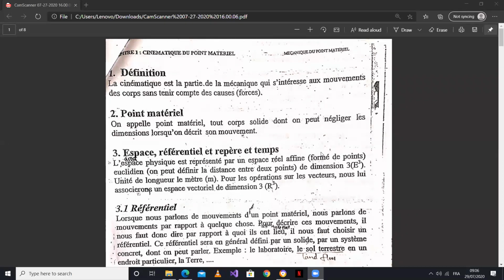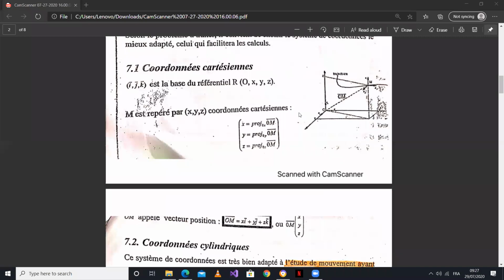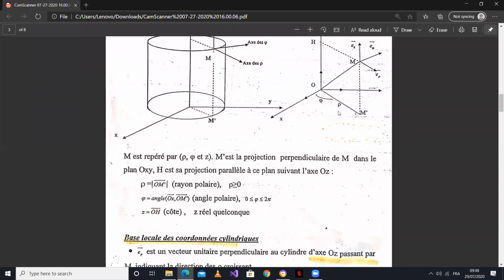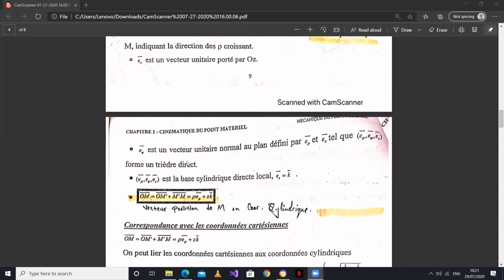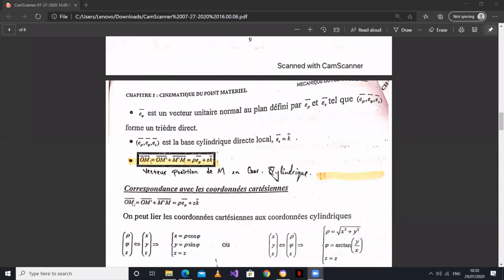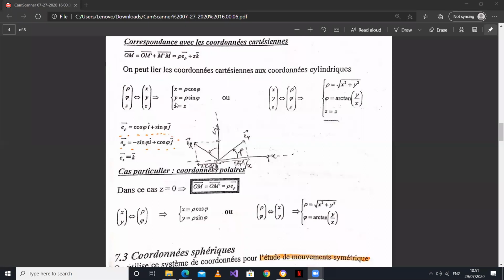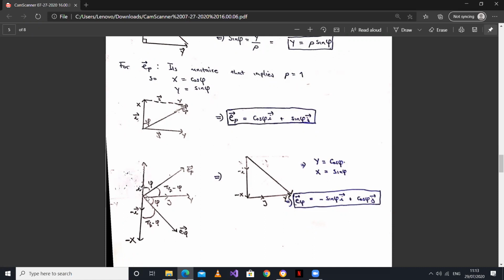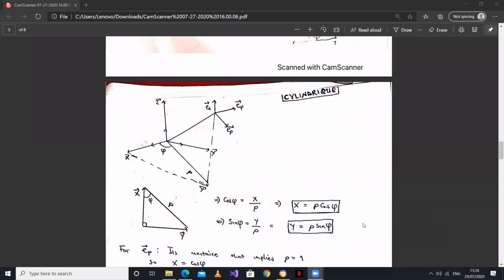MÉCANIQUE DU POINT || CINÉMATIQUE DU POINT PART 01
La cinématique du point est l'étude du mouvement d'un point matériel indépendamment des causes de ce mouvement. ... Elle constitue un sous-domaine de la cinématique, restreinte au seul point matériel, qui est elle-même une branche de la mécanique.